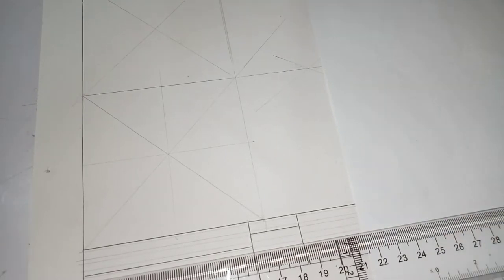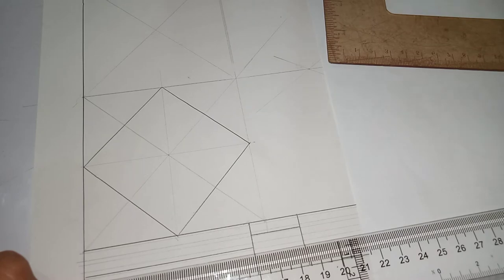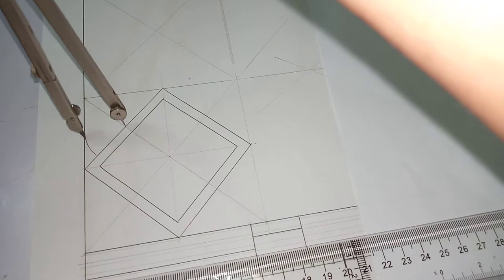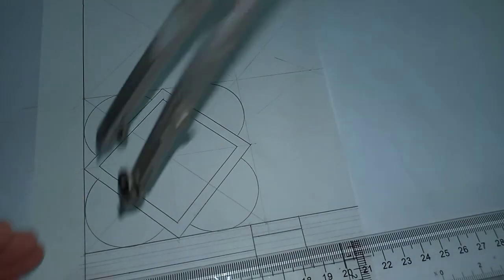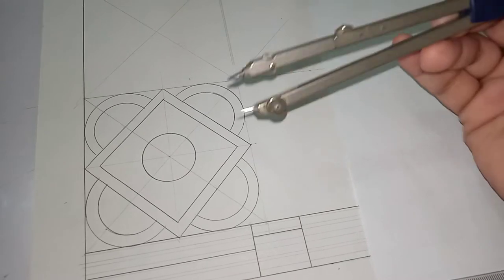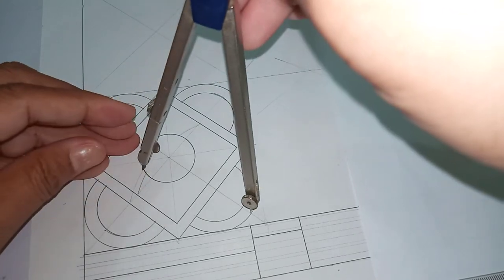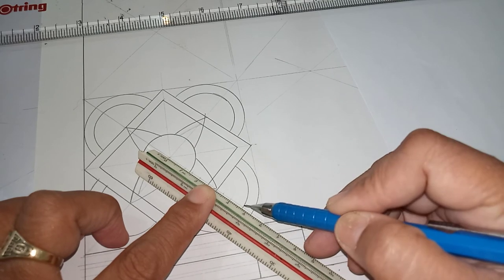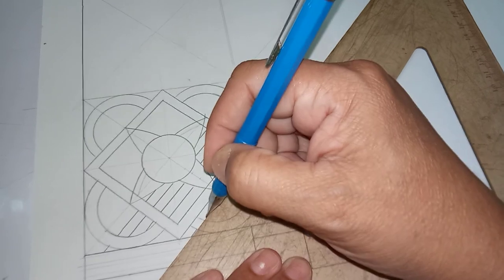Geometrical design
Basic mech drawing